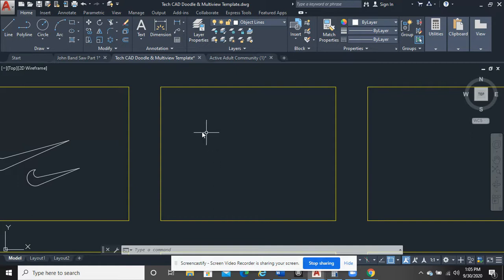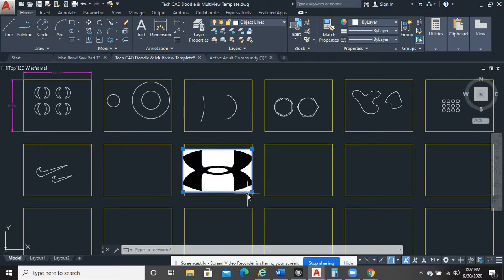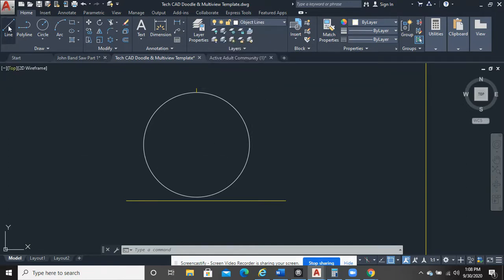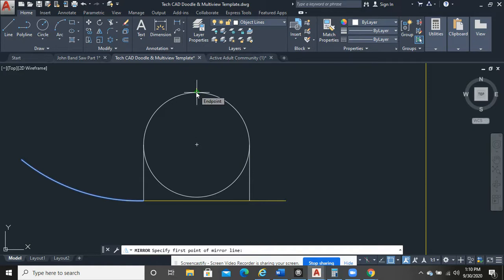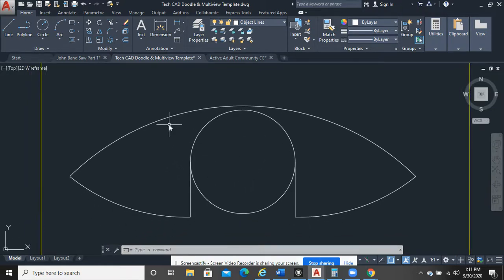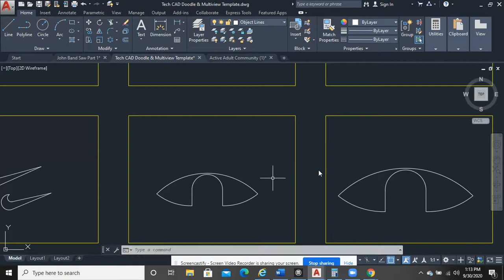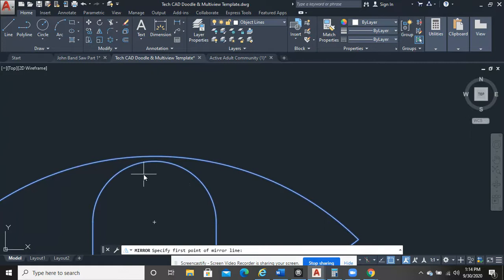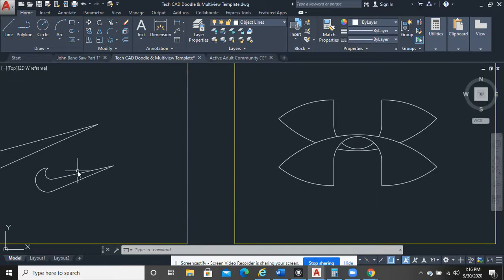Under Armour Logo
Follow the steps I used to construct your own Under Armour Logo